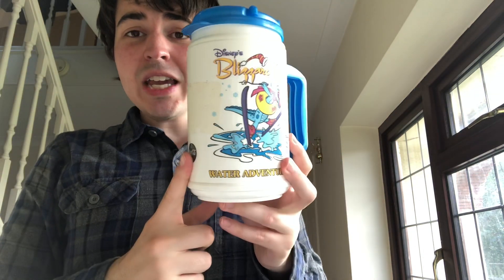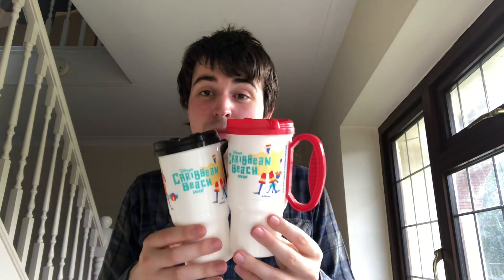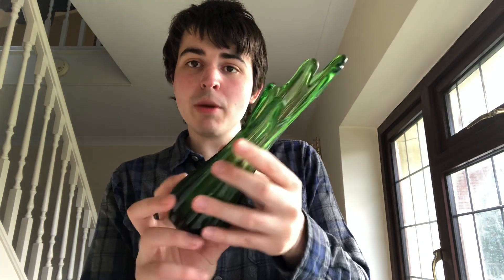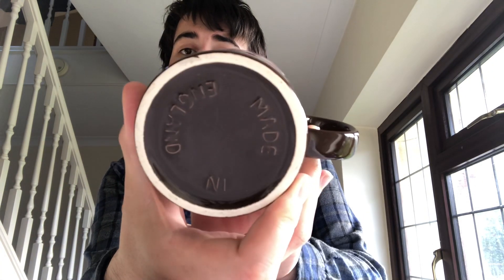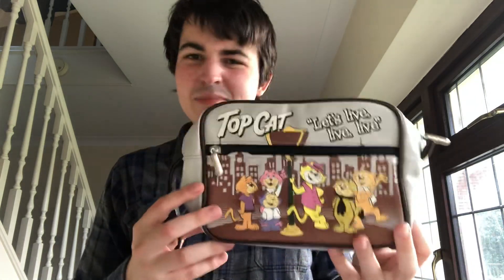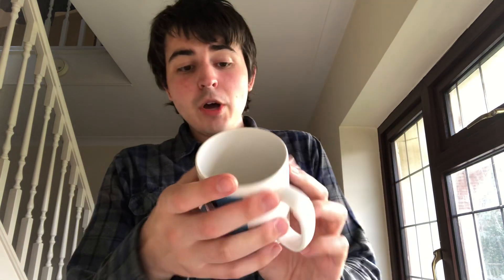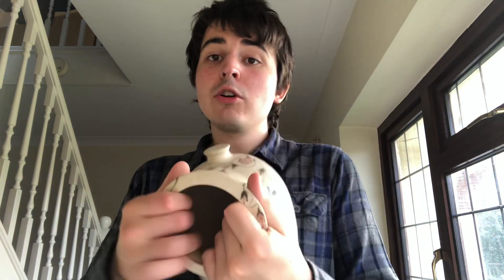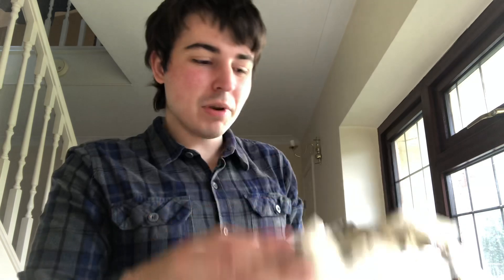Smaller Sunday Carboot Haul - To resell on Ebay and Etsy - Pyrex - pottery - Disney